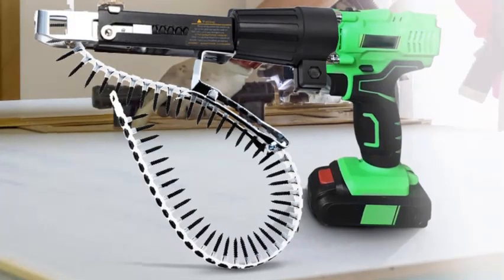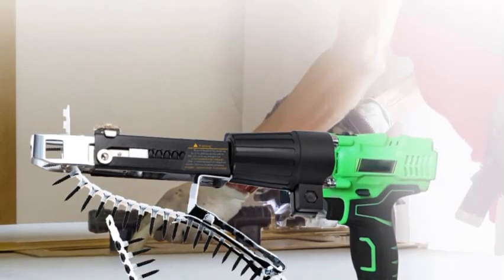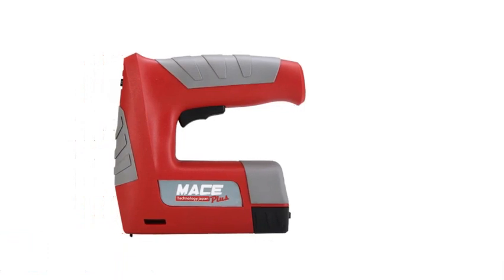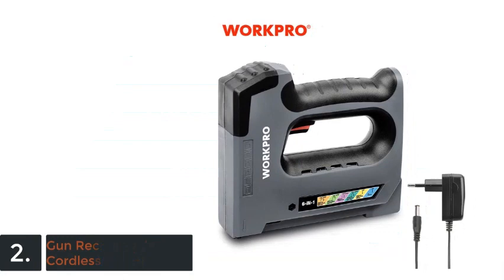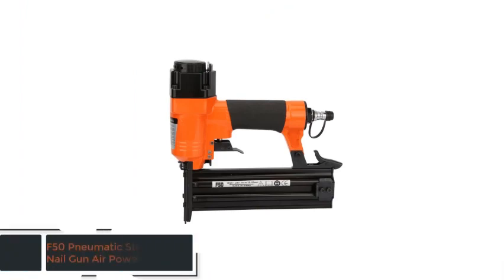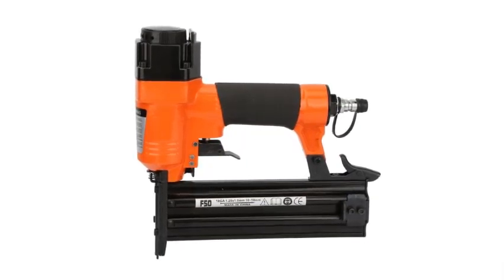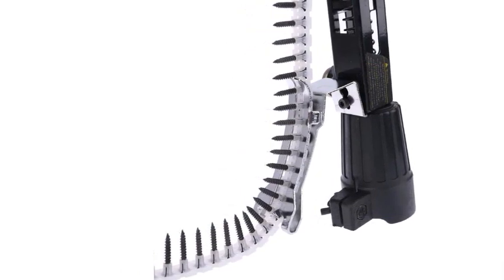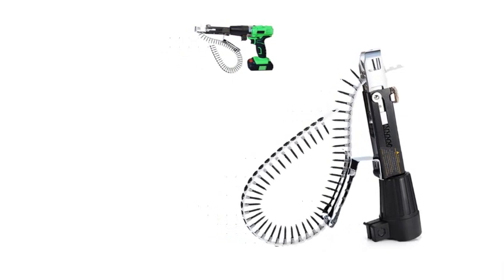Best 5 Cordless Nail Gun 2022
1.4.2V USB Stapler Rechargeable Lithium Battery Cordless Electric Nail Gun Portable Straight/Square Staple Gun Woodworking Tools

2.WORKPRO 6 In1 3.6V Heavy Duty Staple Gun Rechargable Cordless Tacker For House Decor Renovations Upholstery, decoration

3.F50 Pneumatic Straight Nail Gun Air Powered Nailer Furniture Stapler Staple Gun 18GA 1.25x1.0mm Woodworking Cordless Frame Gun

4.Automatic Power Drill Chain Nail Gun Adapter Screw Gun for Cordless Electric Drill Attachment Woodworking Tool M0XD

5.New Automatic Chain Nail Gun Adapter Screw Gun for Electric Drill Woodworking Tool Cordless Power Drill Attachment With 50 Screw

100+Cordless Nail Gun,

Some of the footage used in this video is not original content produced by Tech Deals Gadget Review. Portions of stock footage of products were gathered from multiple sources including, manufacturers, including fellow creators, and various other sources.

Tech Deals Gadget Reviews is a participant in the Amazon Services LLC Associates Program, an affiliate advertising program designed to provide a means for sites to earn advertising fees by advertising and linking to Amazon.com. As an Amazon Associate, I earn from qualifying purchases.